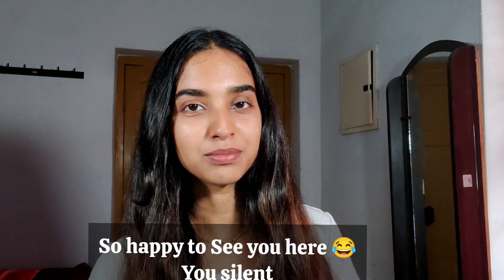Recipe for Detox/weightloss/Immunity Boosting/Gym boys Yoga Akka | Thelifeofyogini